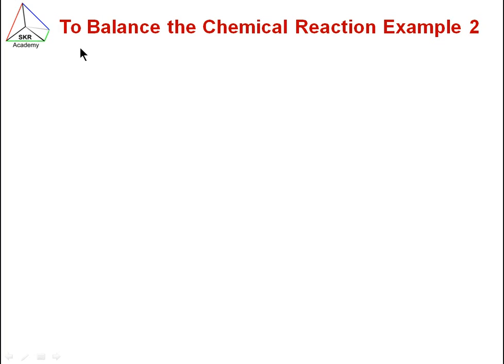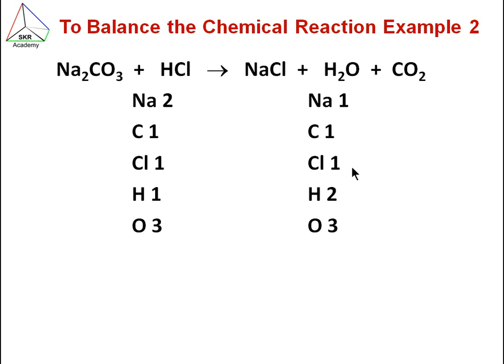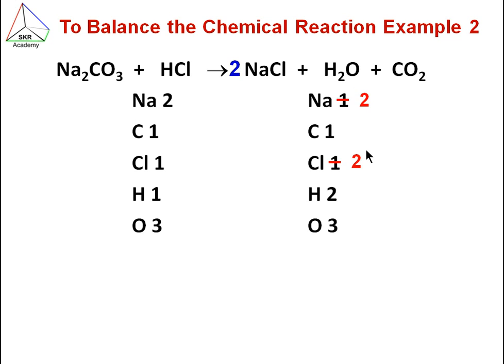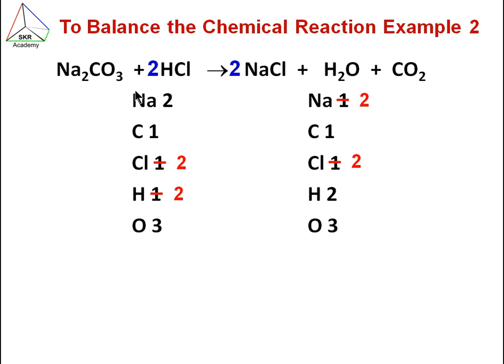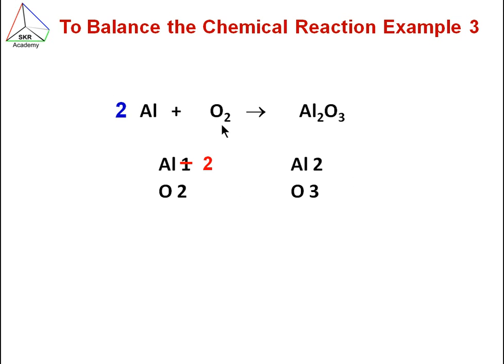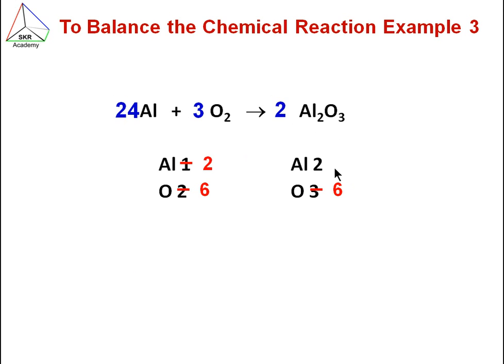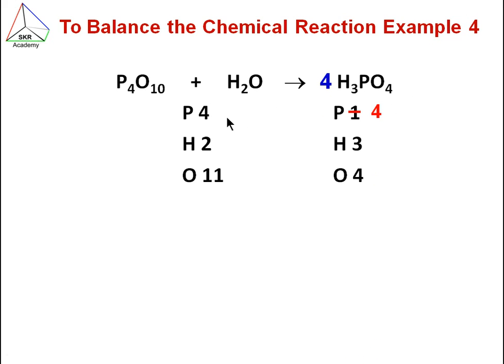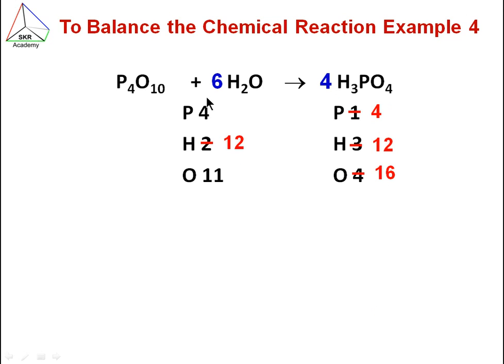Ch3 Balance chemical reaction2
This is the second video for balancing a chemical reaction.